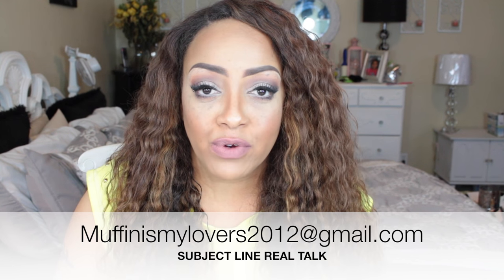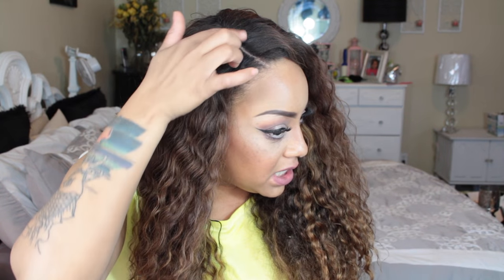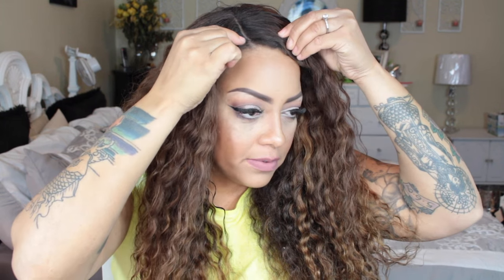Real Talk Dating The Dope Boy & Why He Dont Wash His Ass